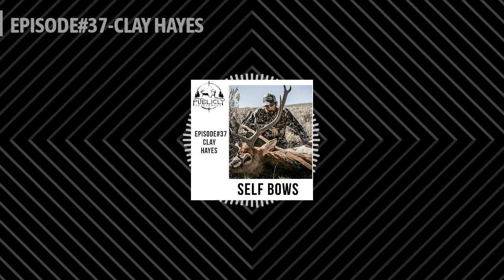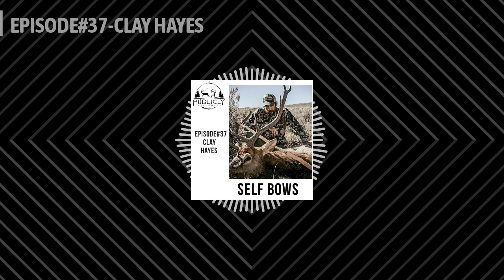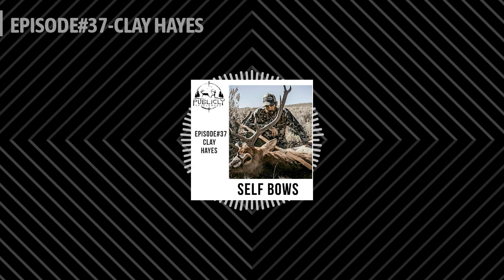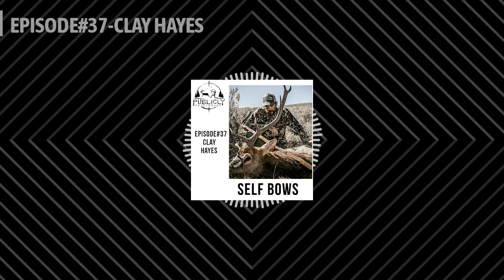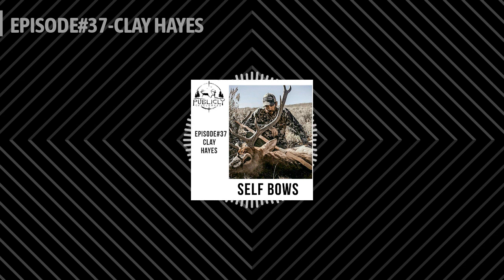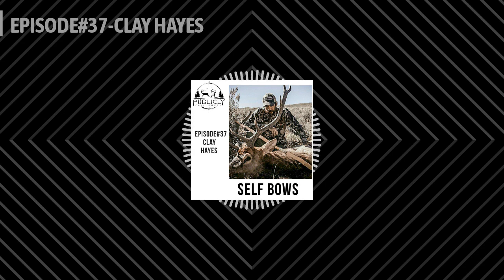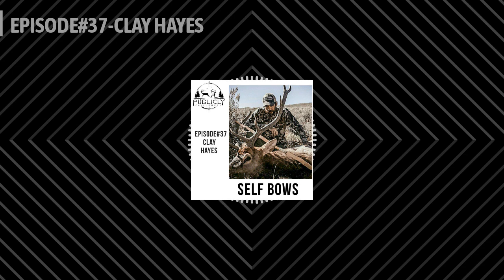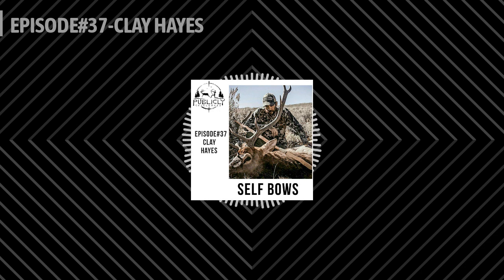EPISODE#37-CLAY HAYES | Publicly Challenged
In this episode I get a chance to talk to Clay Hayes of Twisted Stave. Clay is a self bow builder and shares his knowledge with his students as well as the YouTube community.